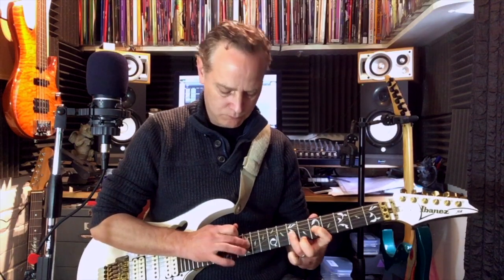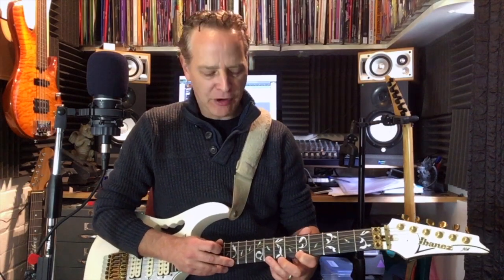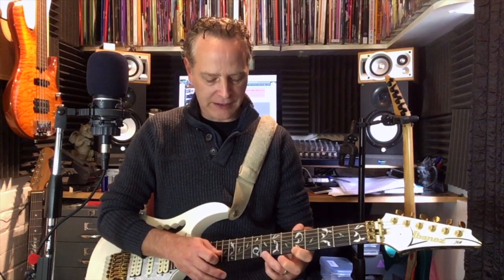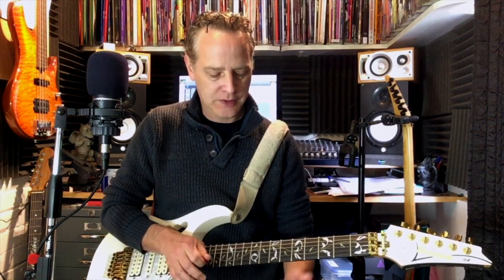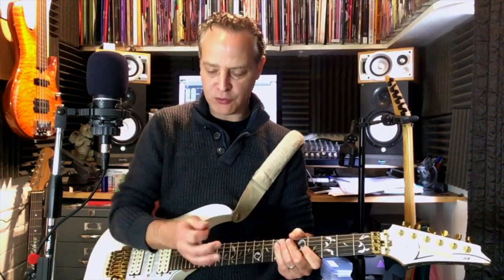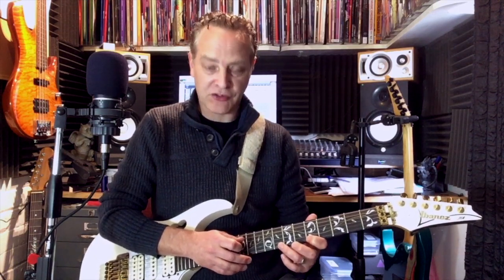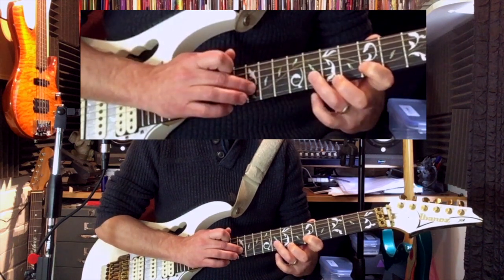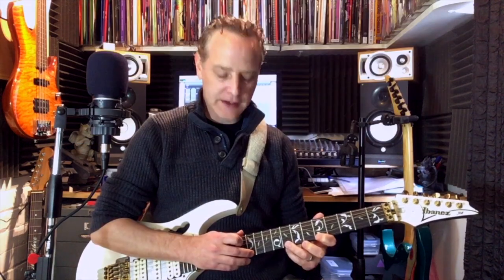How To Tap Like A Pro On Guitar | Tapping Secrets & Tricks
How To Tap Like A Pro Tapping Secrets | How To Tap On Guitar | Tapping On Guitar | Tapping Primer

This will enable me to invest in better cameras, lights and other gear to make my videos even better.
All supporters will get a mention in a video as well as in the video description.
Many thanks, Jim.

Welcome back to another video from Six String Studies.

In today's video, Tapping Secrets,  you will be learning the secrets to enable you to tap pick cleanly and precisely.
This tapping guitar tutorial is designed to help you learn the tricks and techniques necessary to start playing like your favourite guitarists!
Follow along with this lesson as you are walked through the steps that you need to tap with ease!

Six String Studies Book Guitar Primer

Want To Learn:
7th, Minor 7, Major 7, Minor 7♭5, Sus, Diminished and Augmented Chords?
Major, Minor Pentatonic, Blues & Natural Minor Scales?
Licks & Runs?
Guitar Techniques such as Slides, Hammer-Ons, Pull-Offs, Vibrato, Trills And More?
Theory?
Arpeggios?

Six String Studies Book 3 beta version - Only £4.99

Listen to Wheels here - pay what you want and support the band or stream.